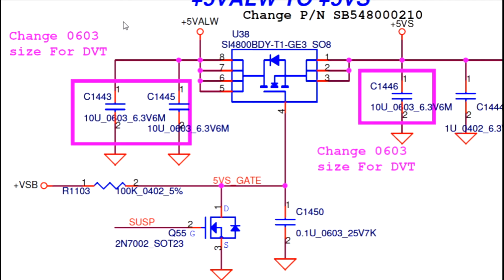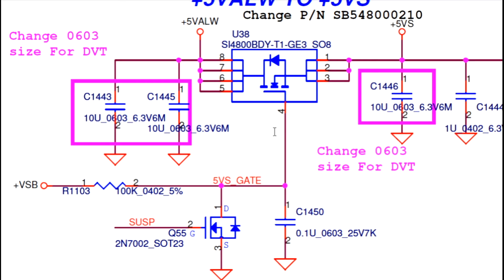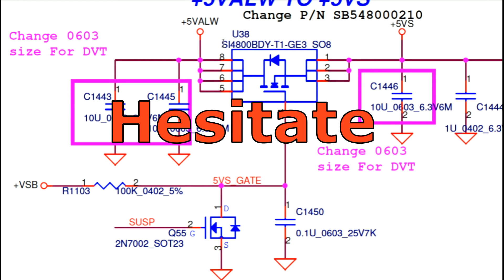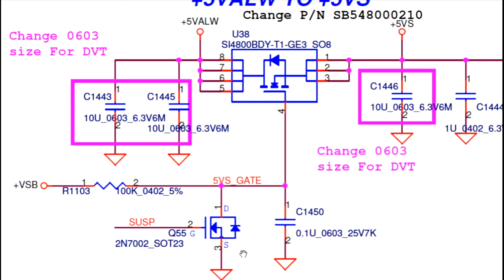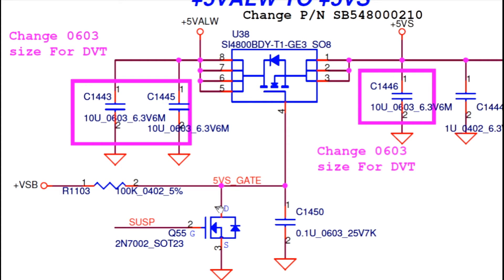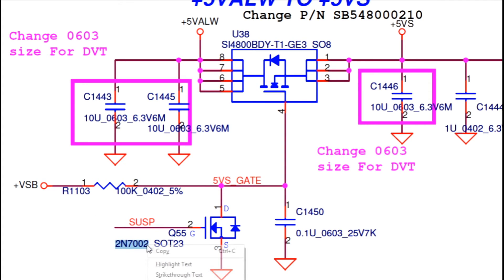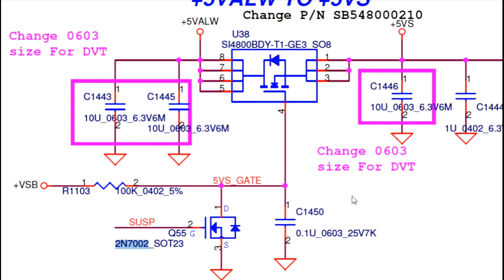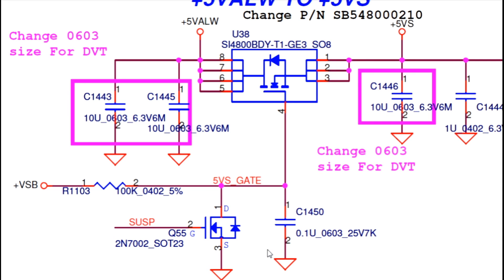How to recognize a symbol at schematics Easily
How to recognize symbols at the laptop motherboard schematics easily.
Let's reading the laptop schematics, so we will analyze the laptop problems more easy